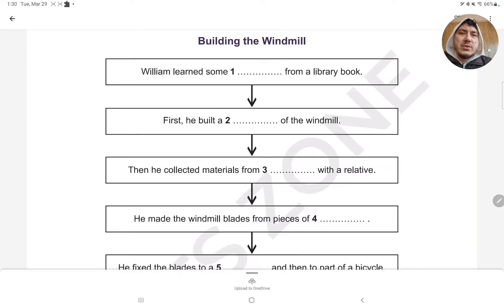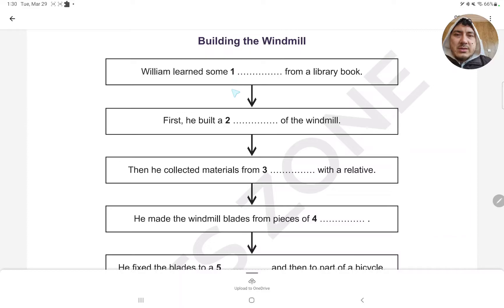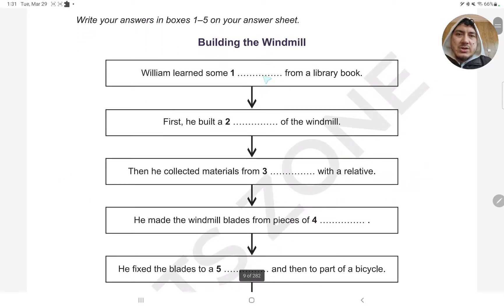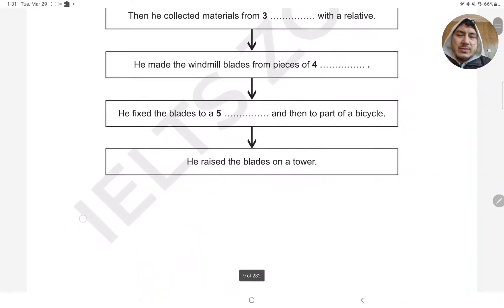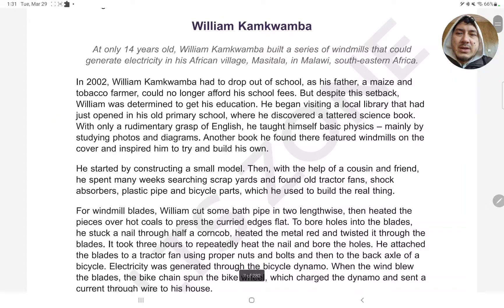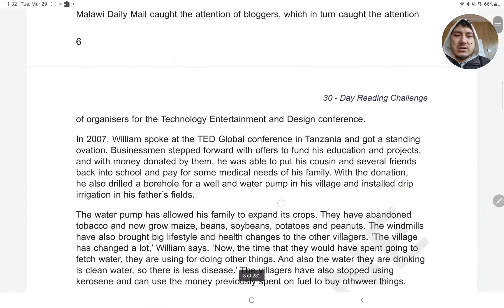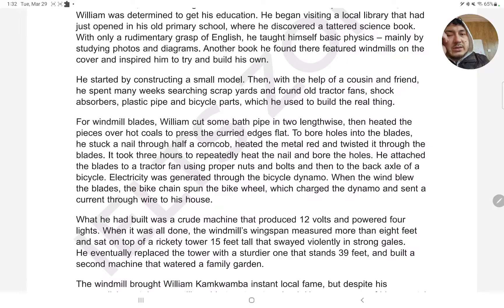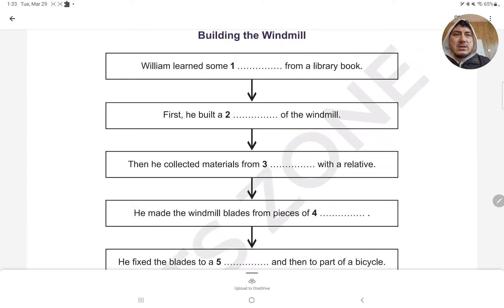FLOW CHART (IELTS READING darsidan parcha) IELTSZONE READING MATERIALI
IELTS ZONE address: 🏢 5th floor, INTEGRO (Block A)